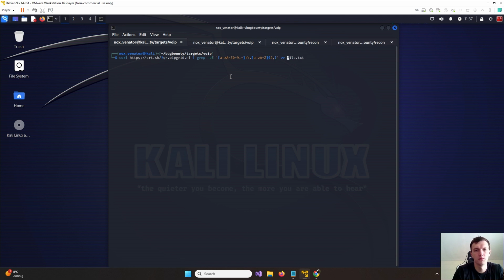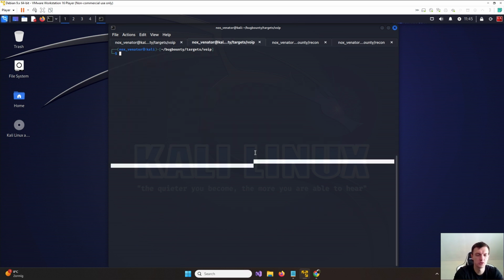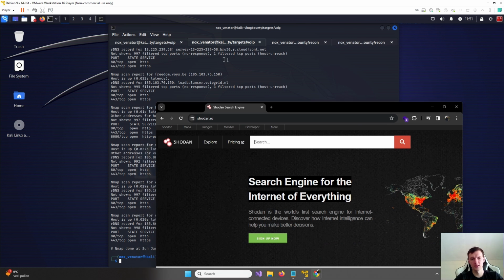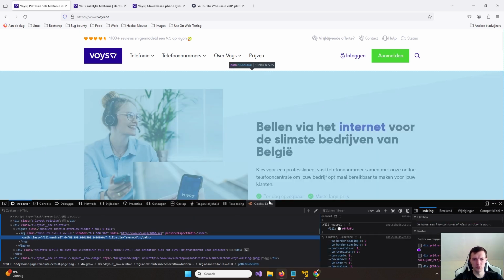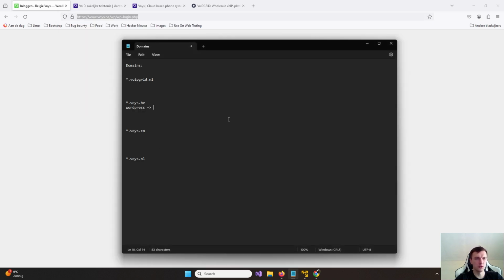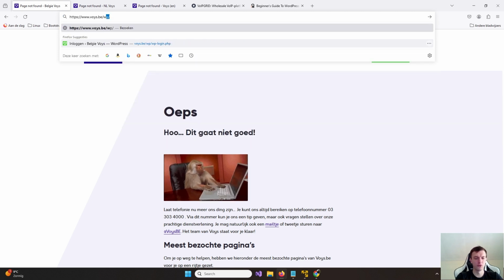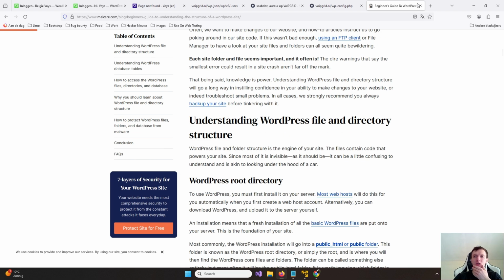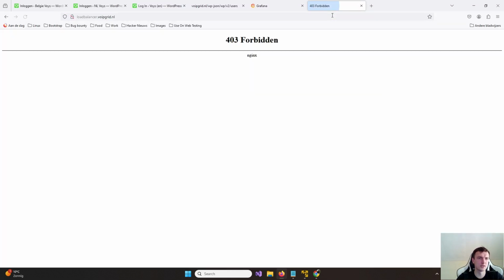Live Recon for Bug Bounty Hunters: Hack with me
🔍 Mastering Reconnaissance: Unveiling Strategic Insights! 🔍

Embark on a journey of tactical brilliance as I unveil my exclusive reconnaissance strategy in this eye-opening YouTube video! 🌐 Whether you're a beginner looking to up your game or an experienced pro seeking fresh insights, this video is your ticket to a new level of expertise.

🚀 What to Expect:
🔹 Insider Tips: Gain access to my proven tips and tricks for effective reconnaissance.
🔹 Live Demonstrations: Watch real-time examples of the strategy in action for better understanding.
🔹 Tools of the Trade: Discover the essential tools and resources that power my reconnaissance success.
🔹 Q&A Session: Stick around for a Q&A session where I address your burning questions.

🎓 Who Should Watch:
Whether you're a cybersecurity enthusiast, ethical hacker, or simply curious about the world of reconnaissance, this video is tailored for you! No matter your skill level, there's something valuable for everyone.

🔒 Why Recon Matters:
Reconnaissance is the backbone of any successful operation. Uncover the importance of a well-crafted strategy and its impact on overall security and success.

👉 Don't miss out! Watch now to revolutionize your approach to reconnaissance! 👈